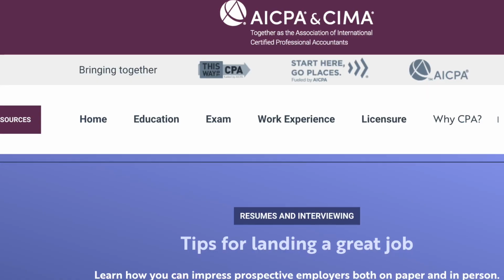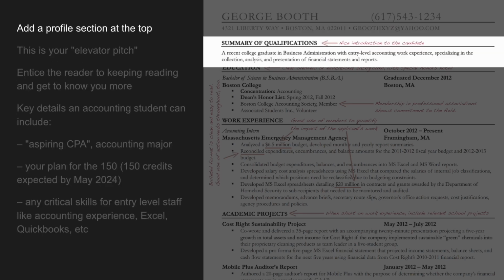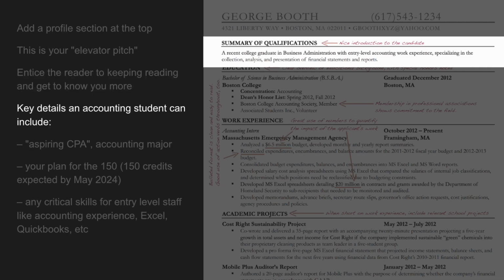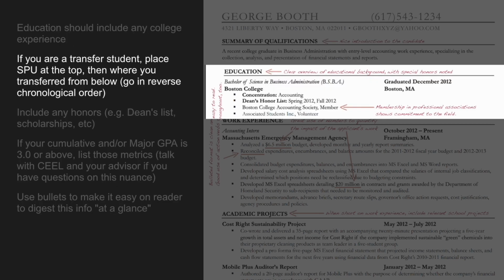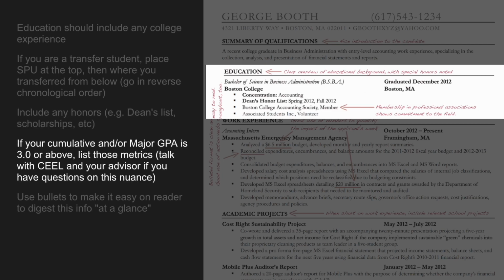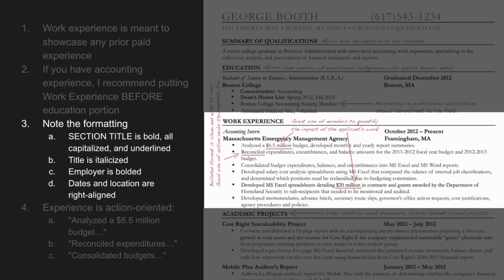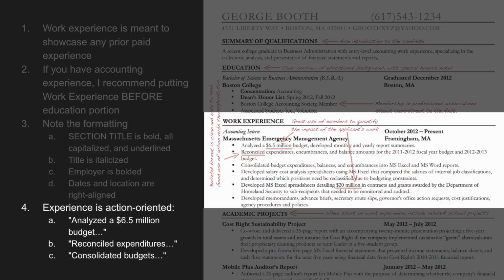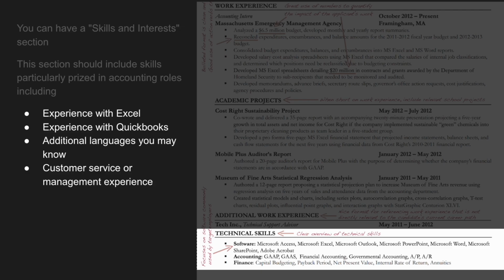Prof D'Souza - 2 Minute Resume Tips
Time Codes:
0:05 Basic upfront tips (see more here
0:40 "This Way to CPA" resume help (links below)
0:08 Sample resume overview
0:12 Resume structure: HEADER
0:16 Resume structure: PROFILE
0:57 Resume structure: EDUCATION
1:32 Resume structure: WORK EXPERIENCE
2:07 Resume structure: ADDITIONAL DETAILS (TECHNICAL SKILLS, LEADERSHIP/VOLUNTEERING, ETC)
2:26 Professor D'Souza
2:30 Intro to CEEL and why CEEL is critical resource for resume & internship search

Helpful links:
(SPU User ID/PW required to access)